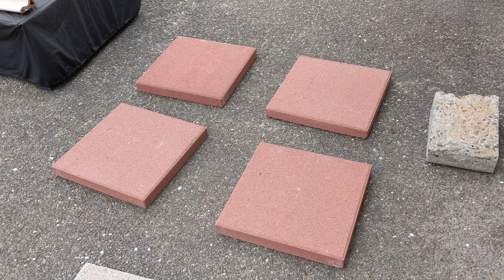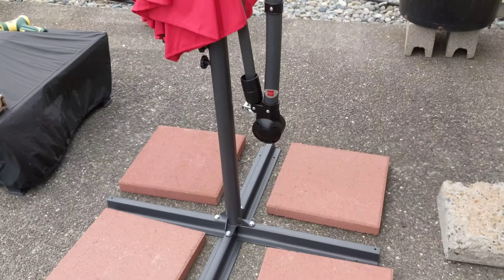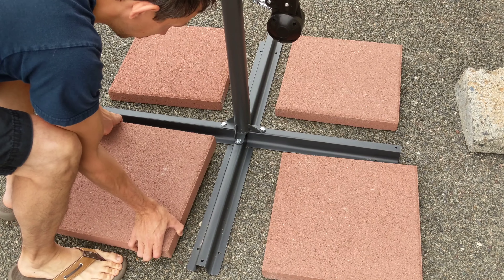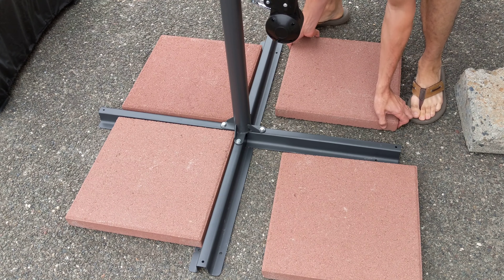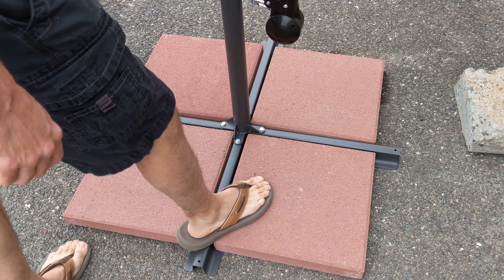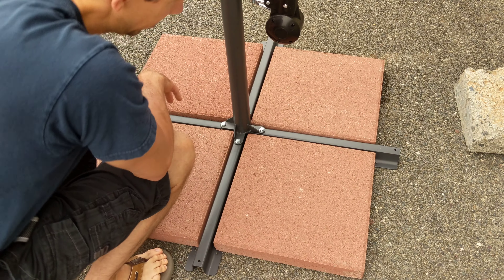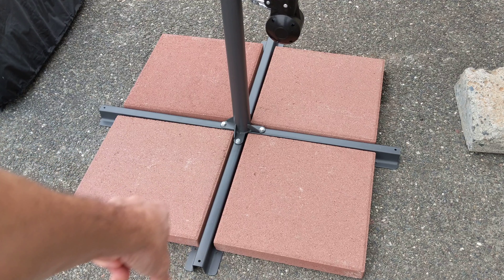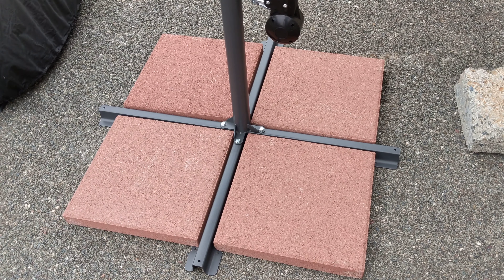HOW TO MAKE AN INEXPENSIVE OUTDOOR UMBRELLA BASE WEIGHT